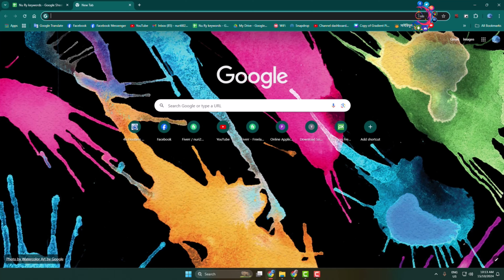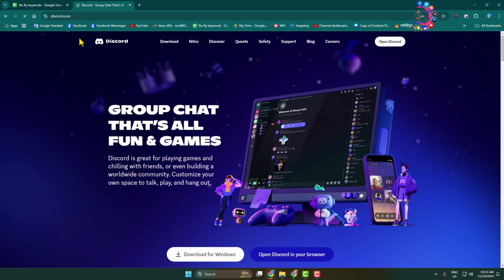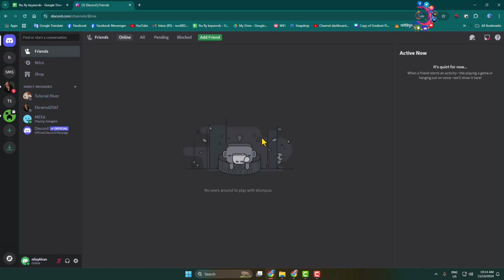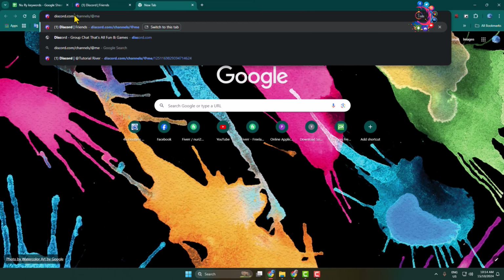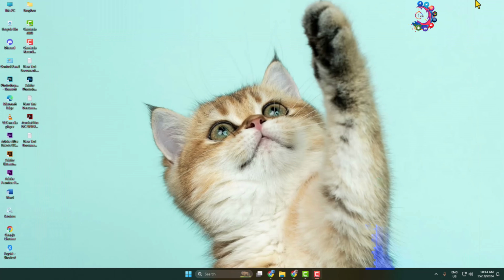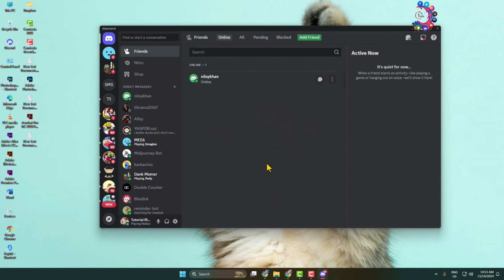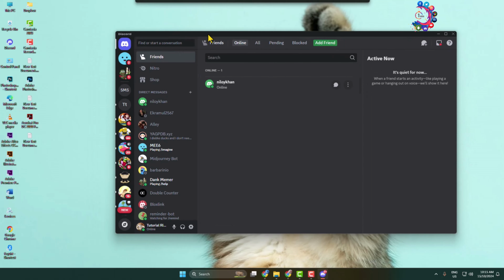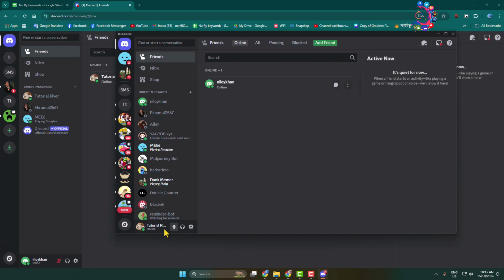How to use 2 discord accounts at once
Interested in scaling your business with multiple Discord accounts? Here's a working and effective way to create and run them on one device!